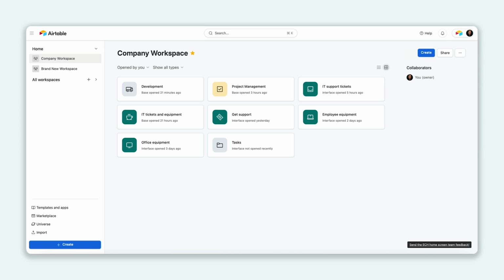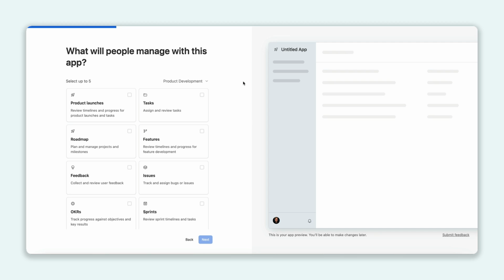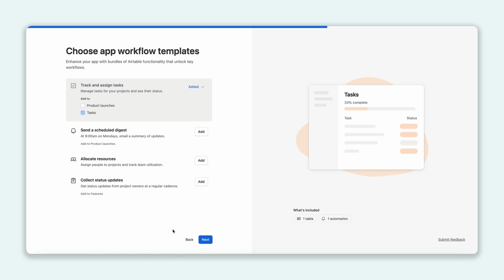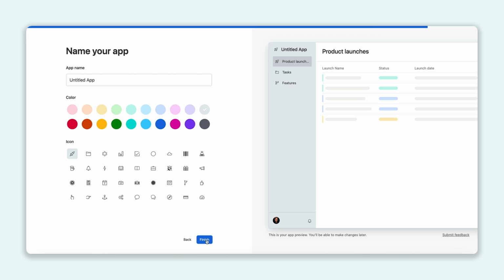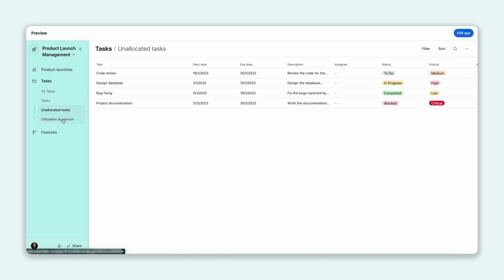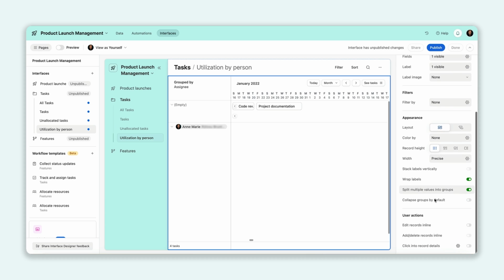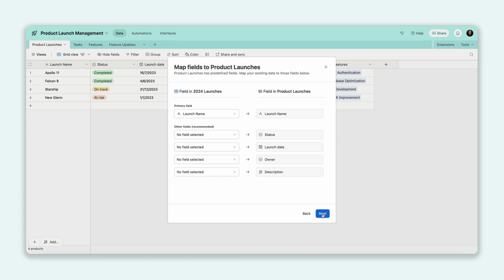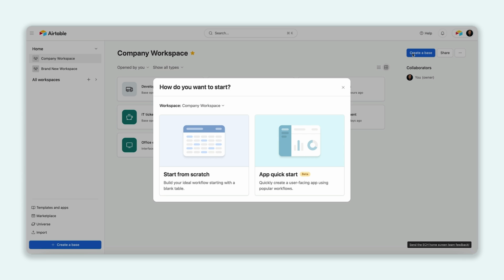Airtable app quick start walkthrough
Explore the quick and easy process of creating an app with Airtable's App Quick Start feature in this video walkthrough. Whether you're a beginner or an experienced user, discover how to efficiently build and customize your app within minutes.